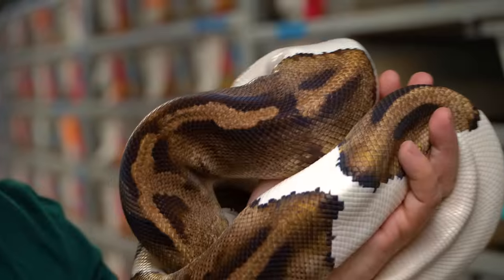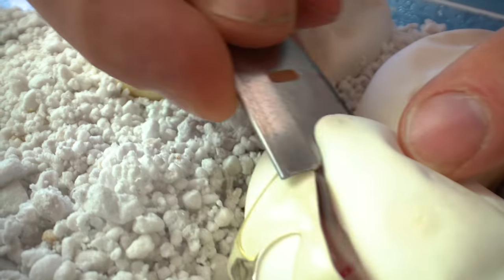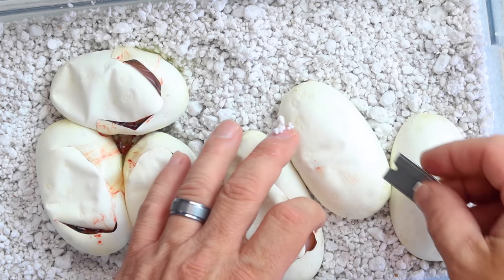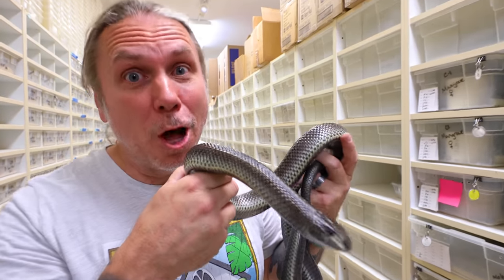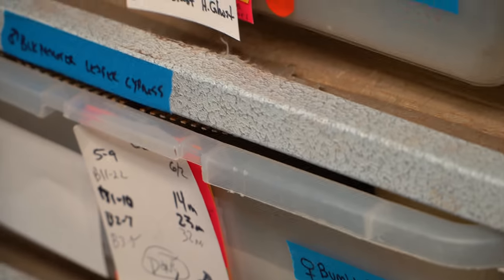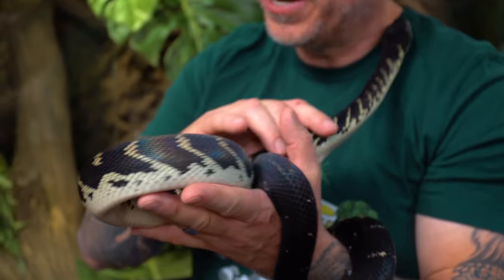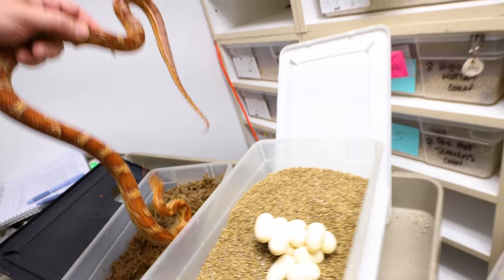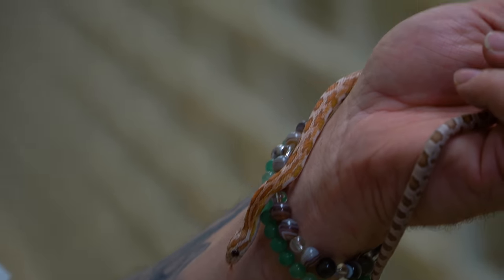CUTTING PIED BALL PYTHON EGGS!! | BRIAN BARCZYK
Every snake will be a PIED!!! Cutting a clutch of Pied Ball python snake eggs. Boelen’s python name reveal and so much more!

↑↑↑↑↑↑FOLLOW NOAH↑↑↑↑↑↑